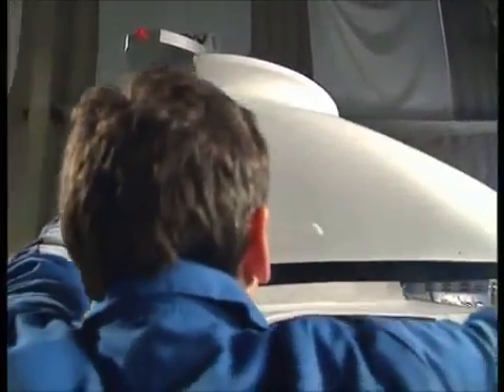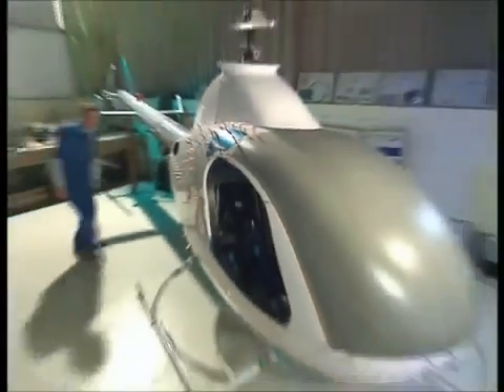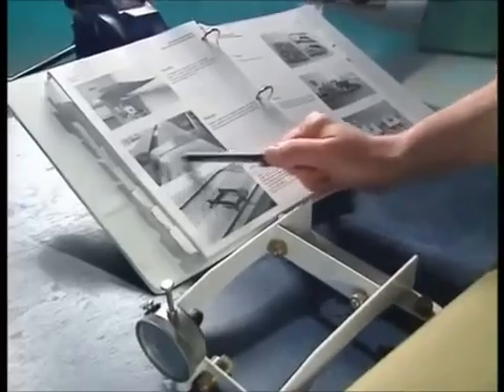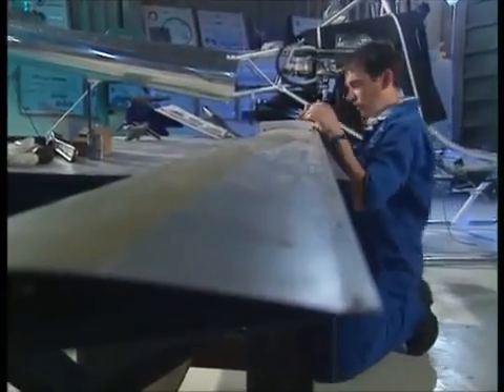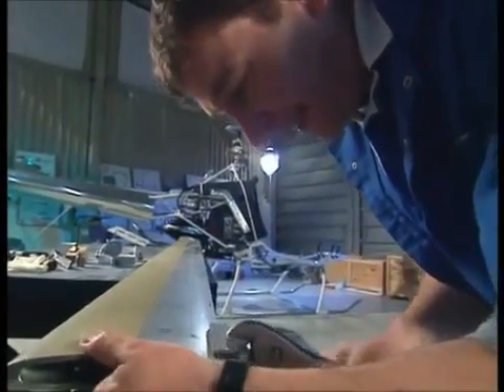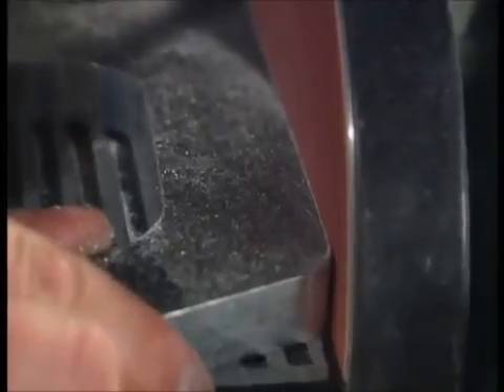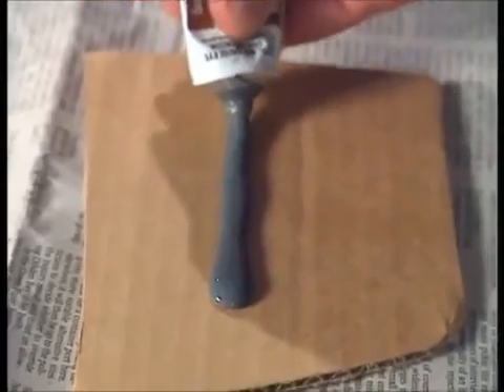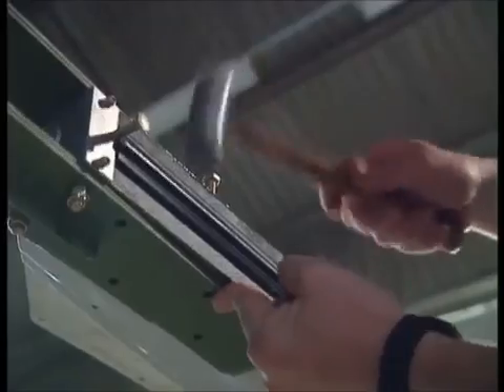A Chopper is Born - Mark Evans. episode two part 5/9